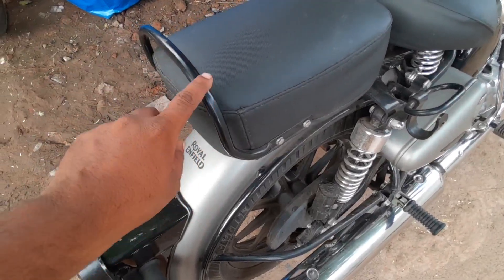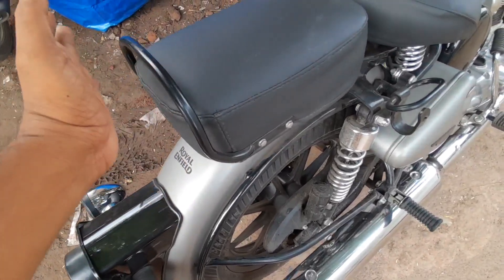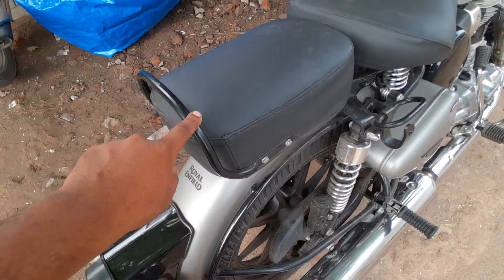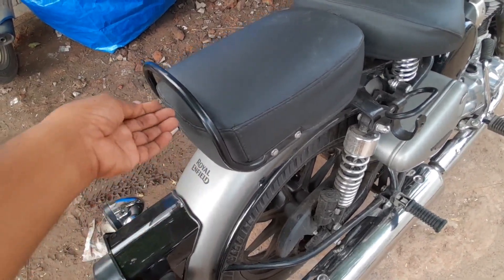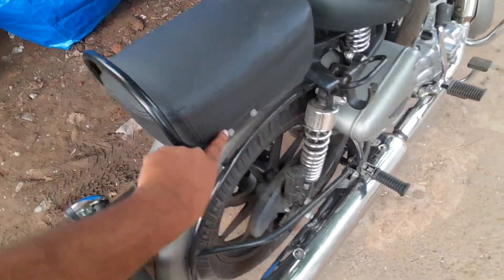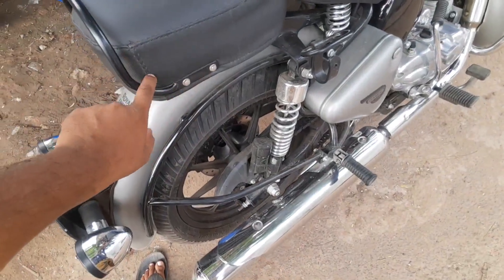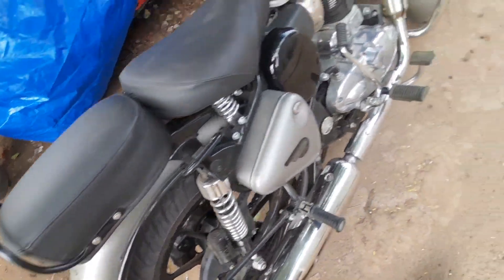Royal Enfield Classic Backrest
I have installed back rest in royal enfield classic. I purchase from amazon. There are many option for back rest available for royal enfiled.